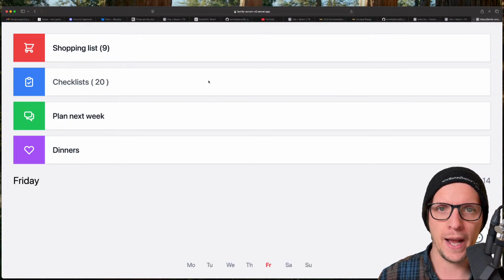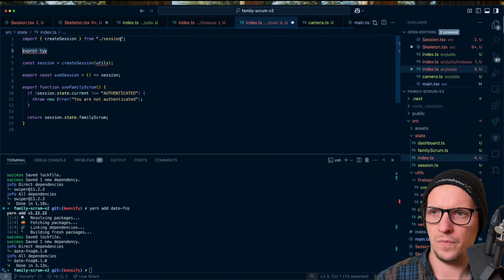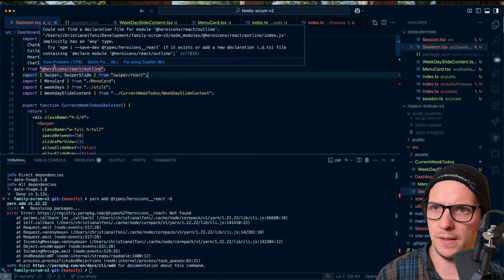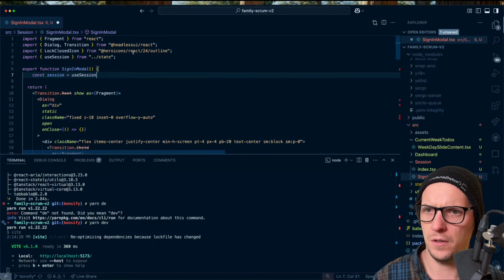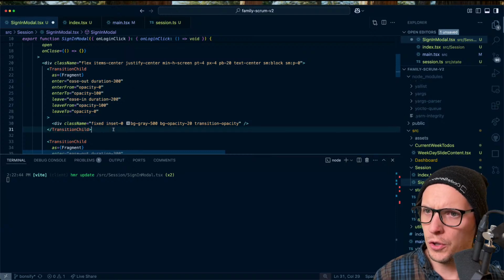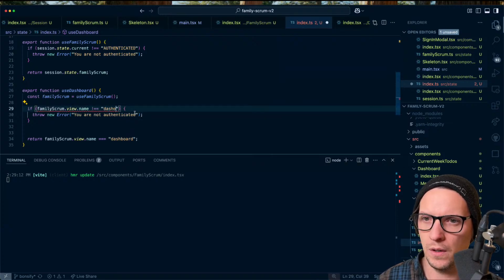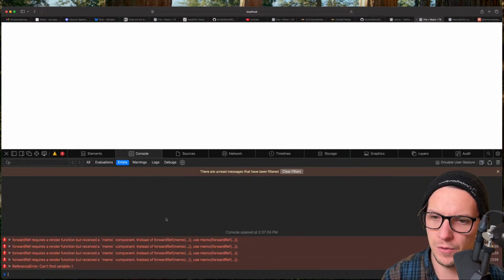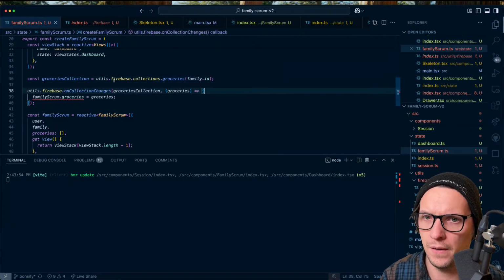Bonsify - Actually build an app this time